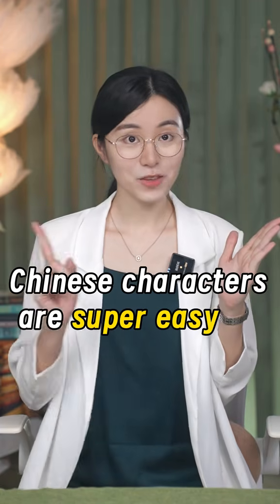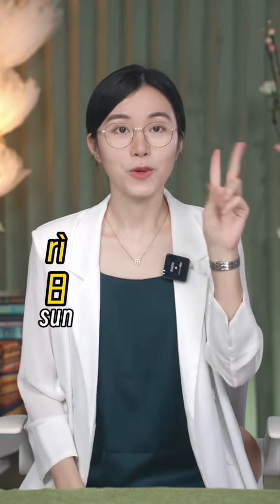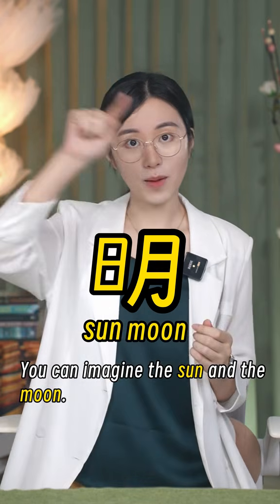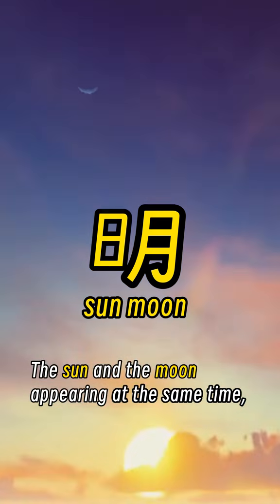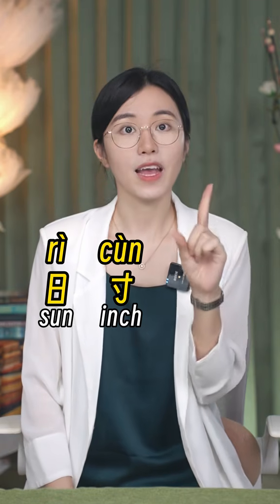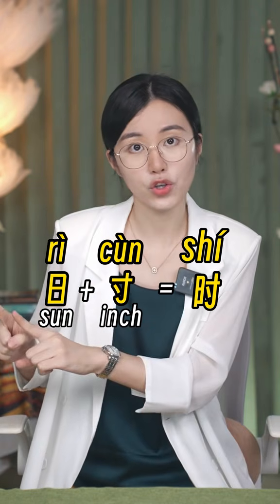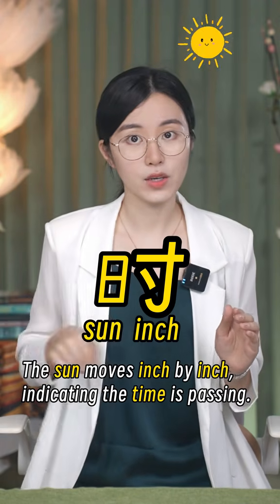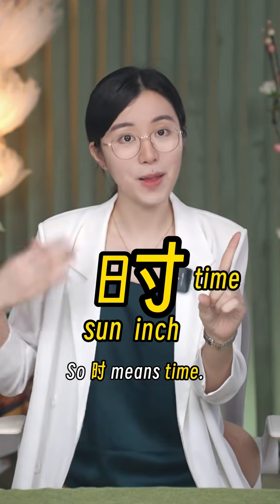Chinese characters are super easy Part1#chineseteacher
This channel is perfect for students who love the organization of conventional courses. It’s a good choice for anyone who wants to shave unnecessary time and fluff off the learning process.